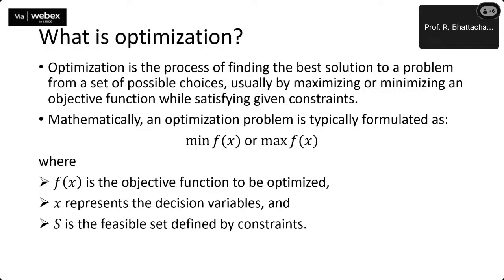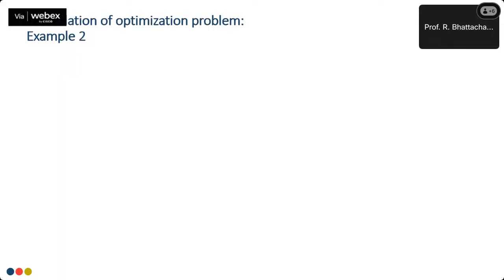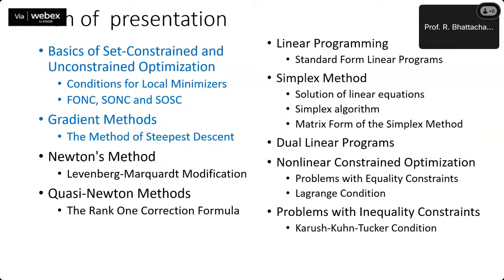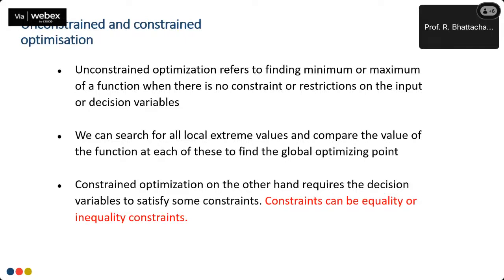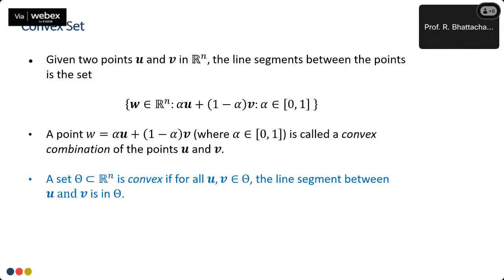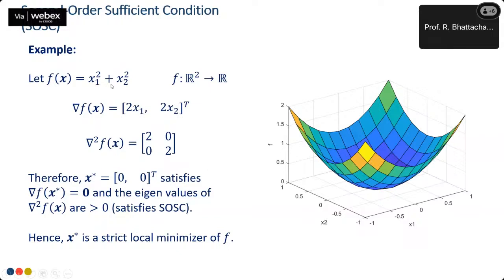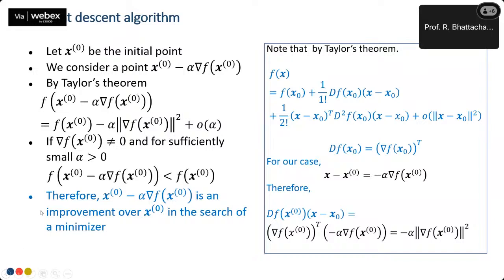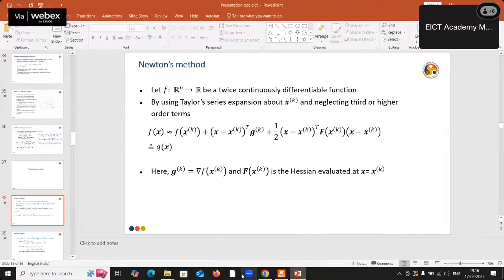Day-1 session-3 Advanced Optimization Techniques using MATLAB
Advanced Optimization Techniques using MATLAB